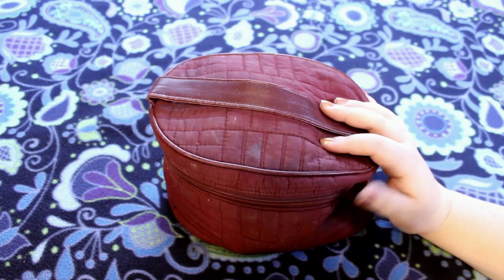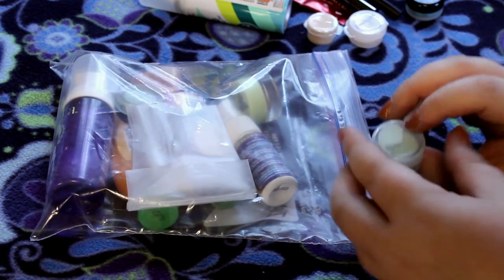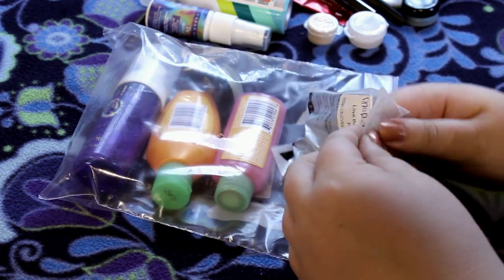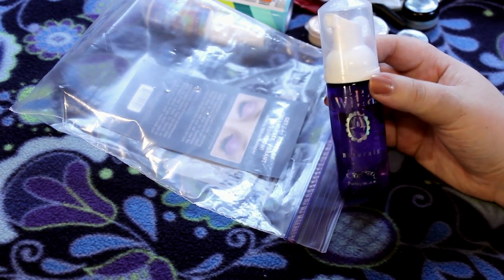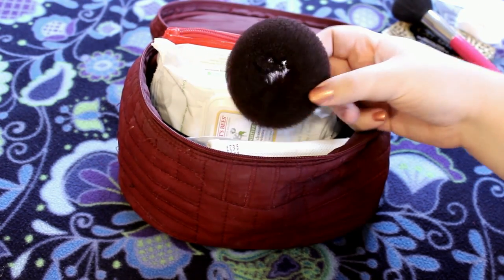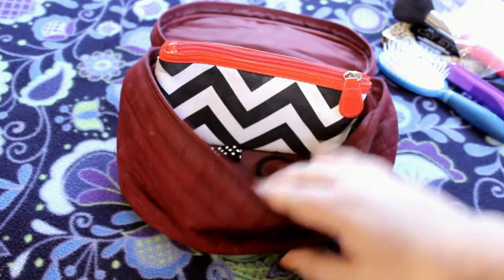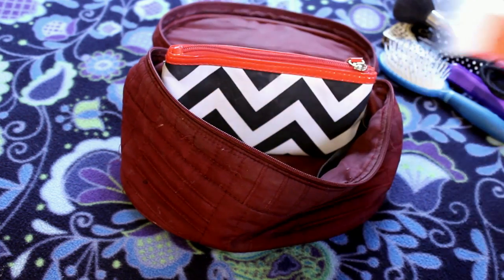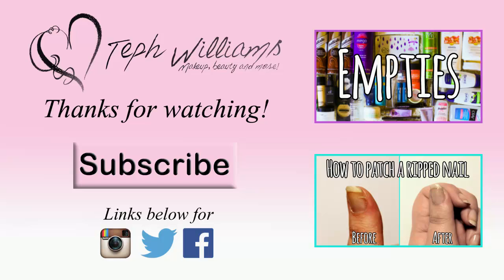What's in my Travel Makeup Bag + GenBeauty Tips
Generation Beauty is a fun event, but knowing what to pack and what to expect can be stressful! Today I'm showing you how I packed my toiletries bag for GenBeauty and share my top 5 tips for attending an event! I used to attend 12+ conventions a year, so I know my stuff! As always, let me know if you have any questions. Love you beauties!

Be awesome and check out Melody's video!

I hope to see you for my next video and have a fantastic day!